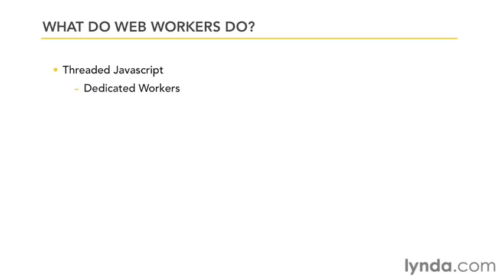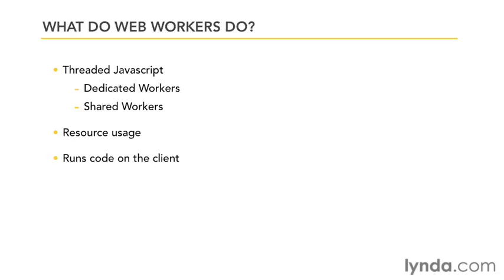HTML5 Background Processes with Web Workers workerswork